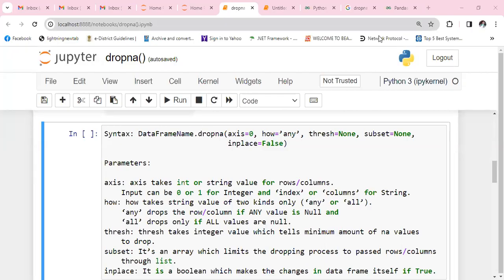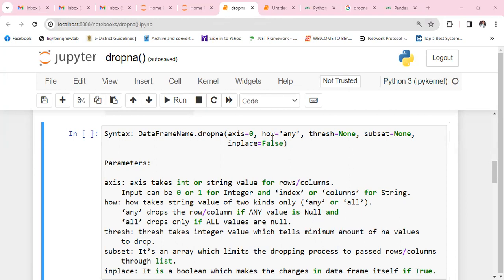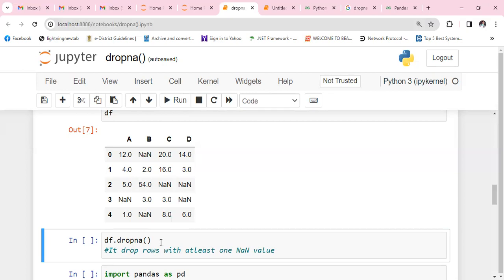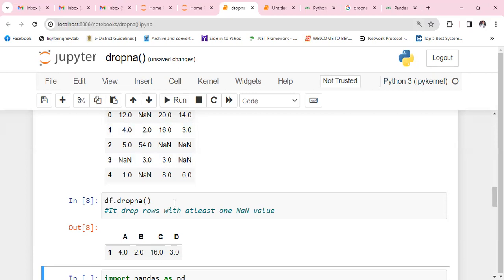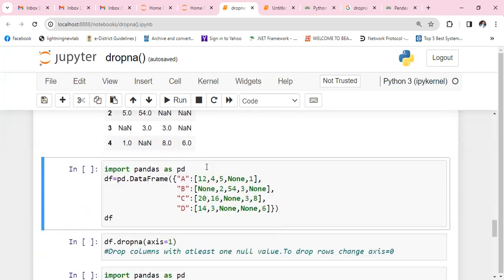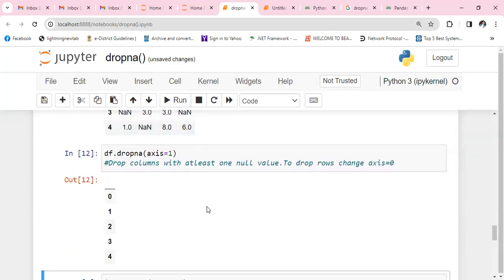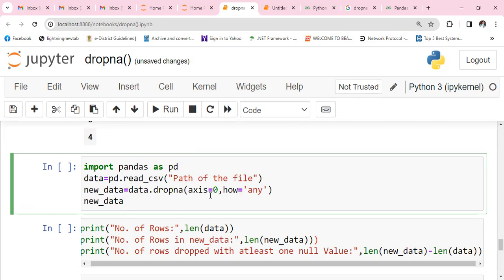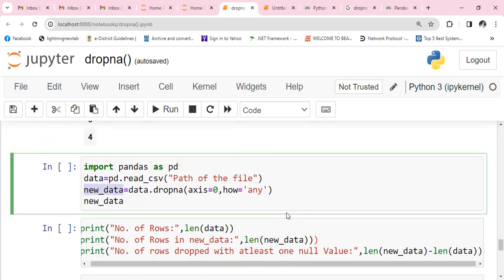Using dropna() on rows and columns